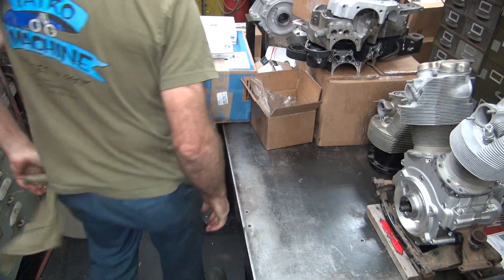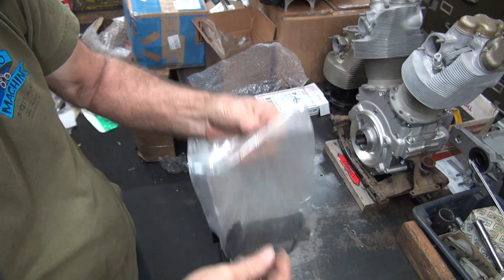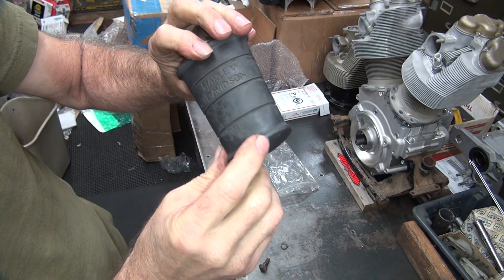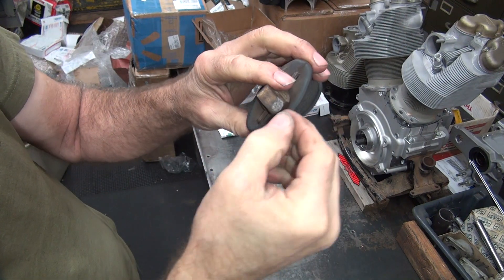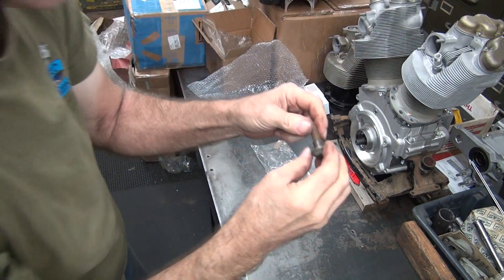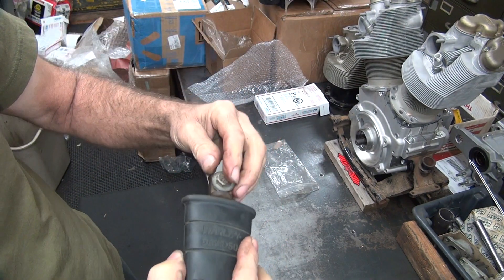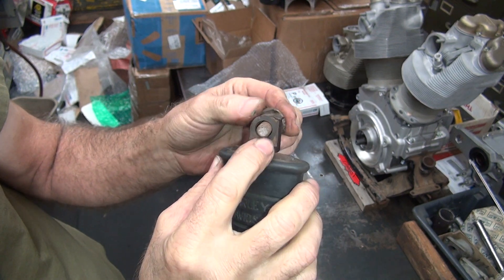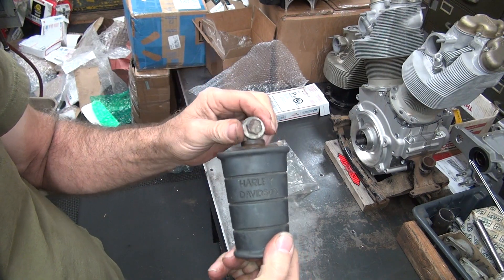see the crap i buy on ebay 1963-76 popsicle kicker pedal kickstarter shovelhead harley tatro machine